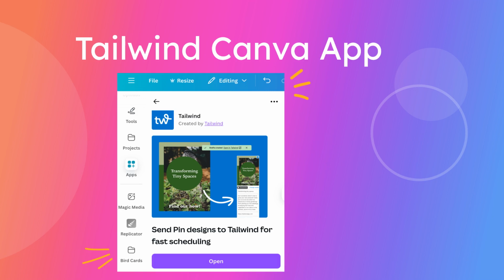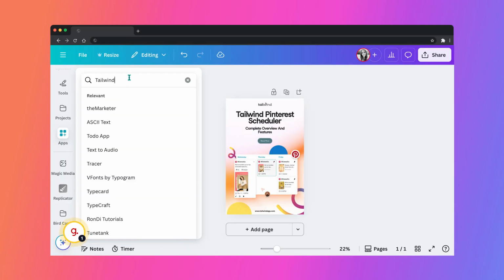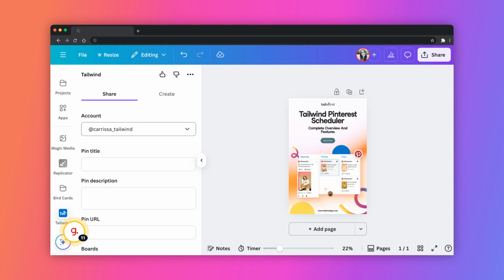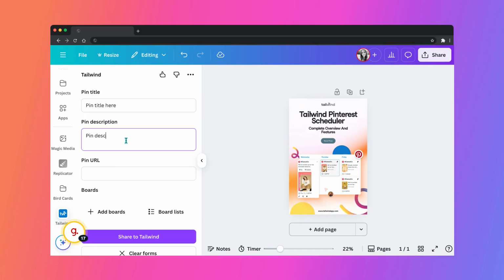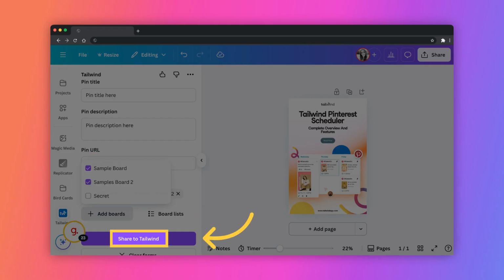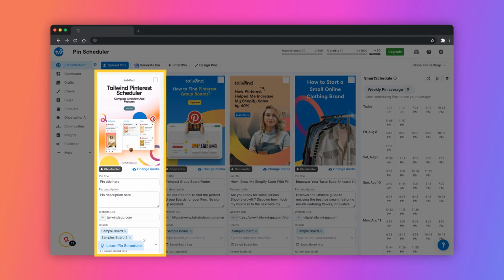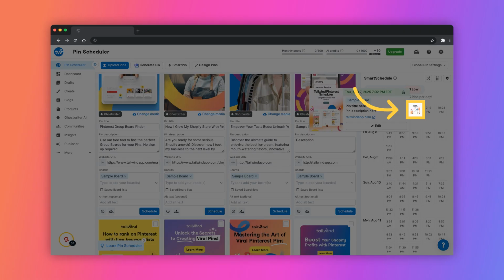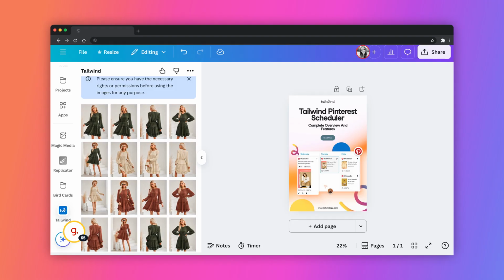How to Use the Tailwind Canva App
Learn how to import your Canva designs directly into Tailwind drafts for easy scheduling.